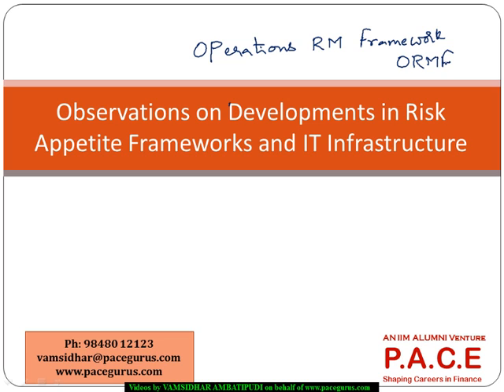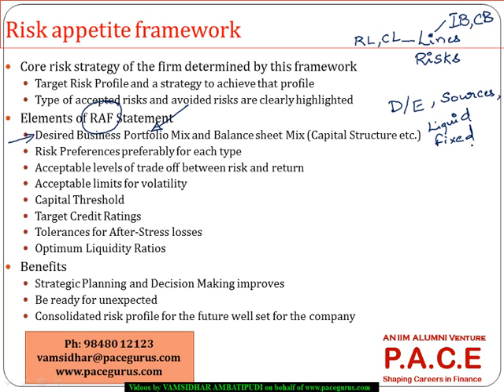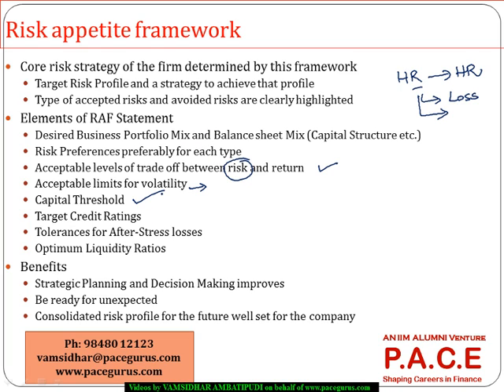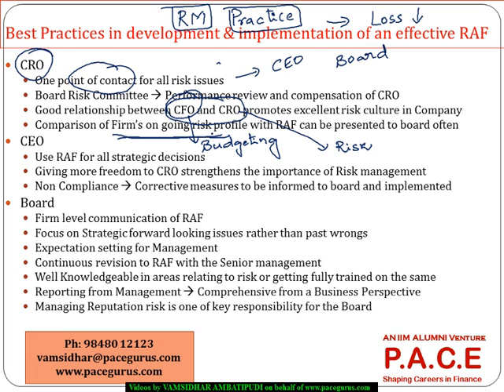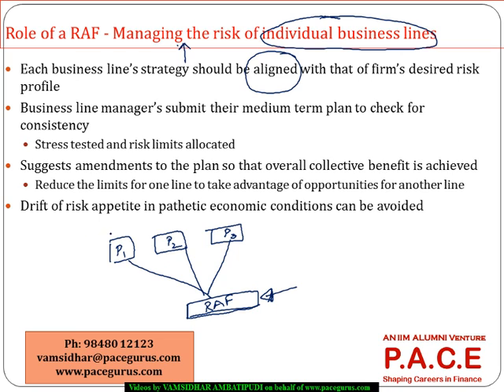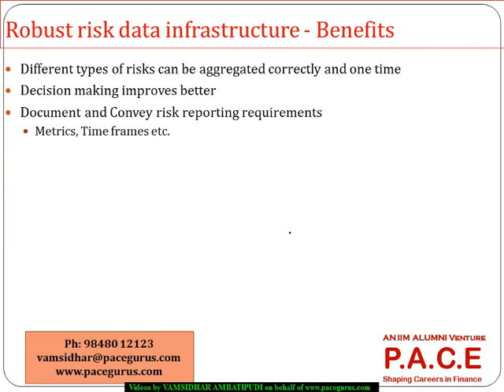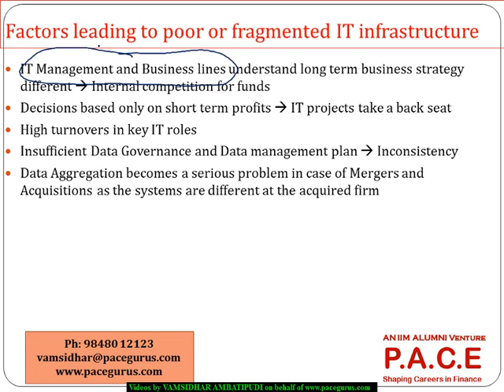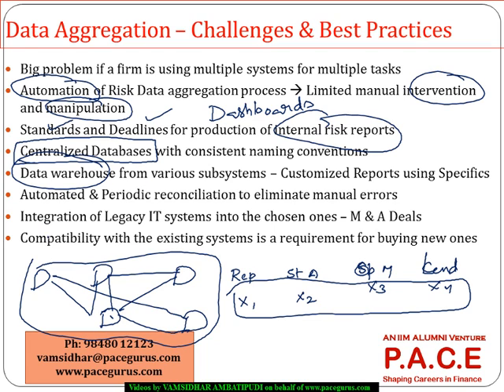Observations on Developments in Risk Appetite Frameworks and IT Infrastructure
Training on Observations on Developments in Risk Appetite Frameworks and IT Infrastructure by Vamsidhar Ambatipudi